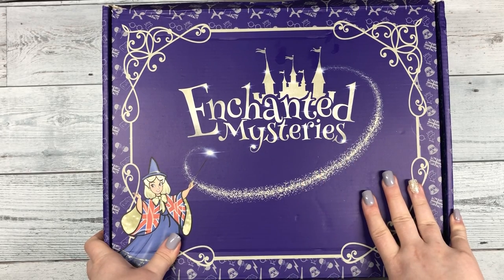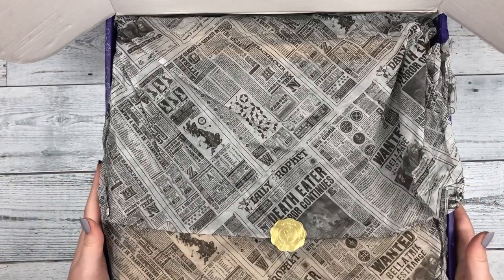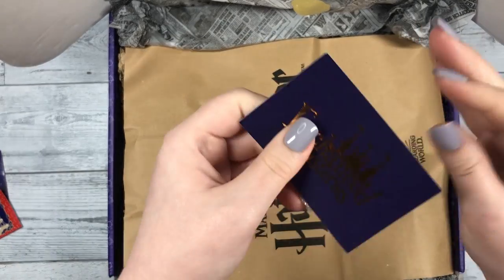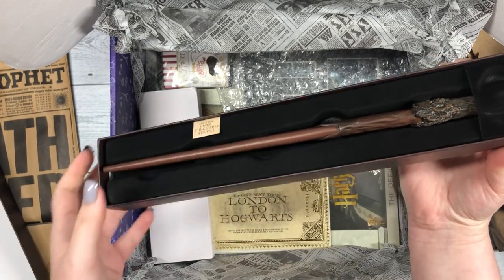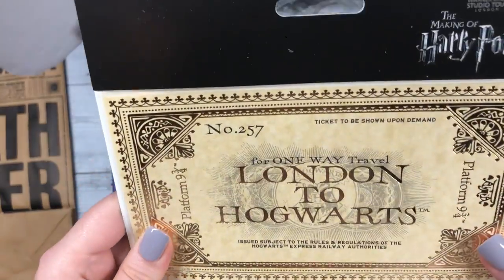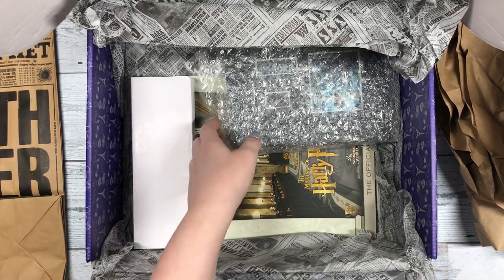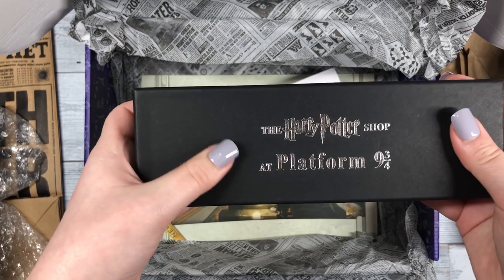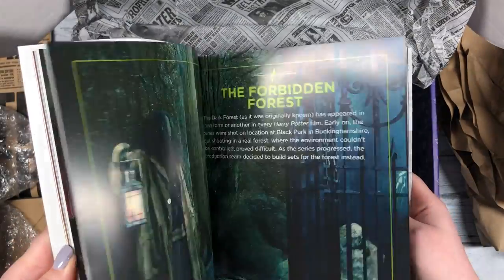Enchanted Mysteries Unboxing